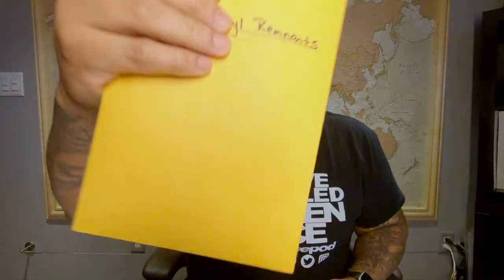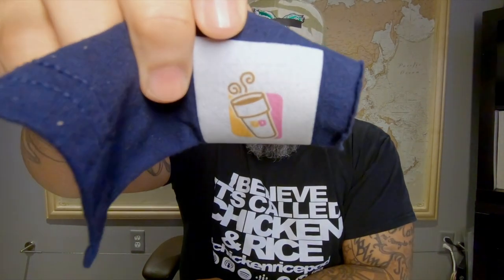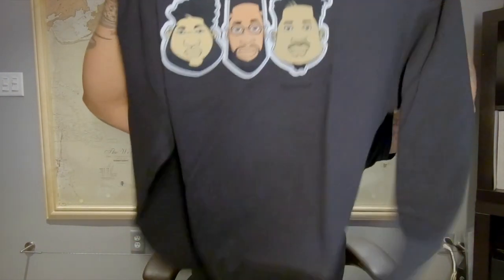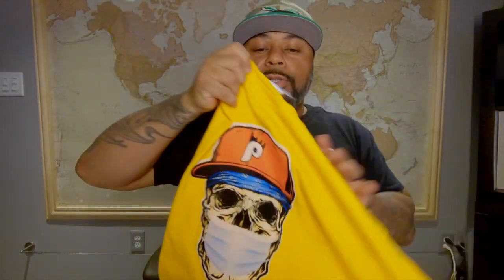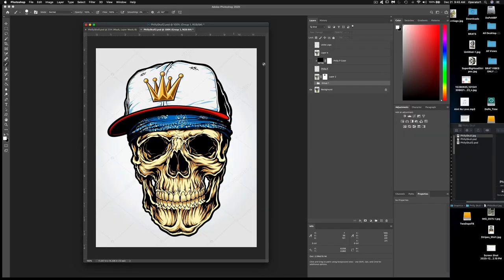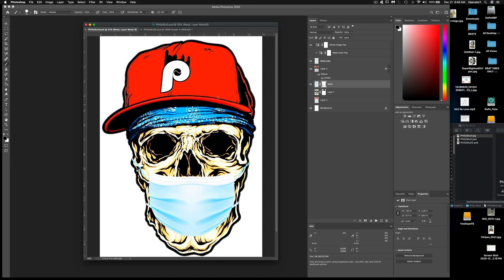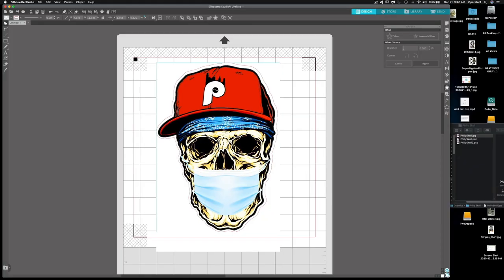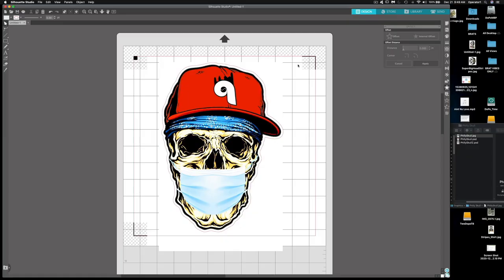Sublimate on Flocked HTV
A quick video about how I stumbled upon sublimation on white flocked HTV.